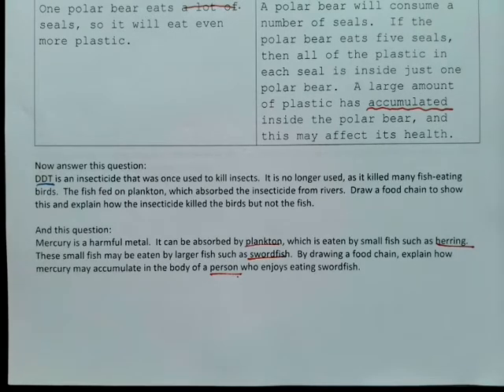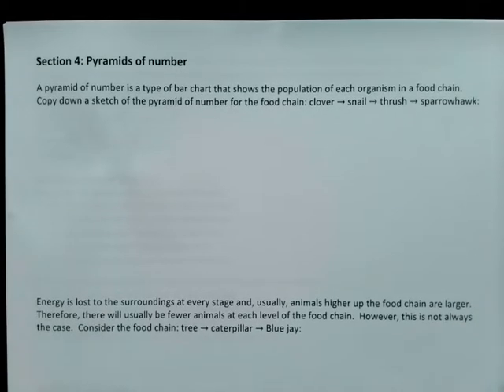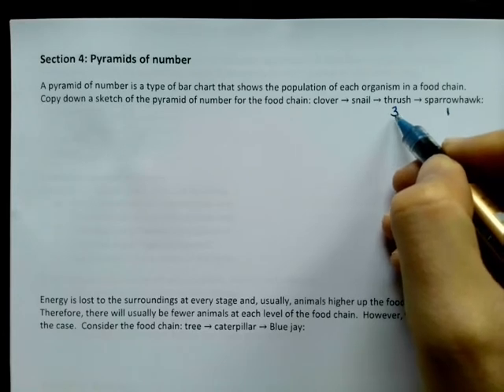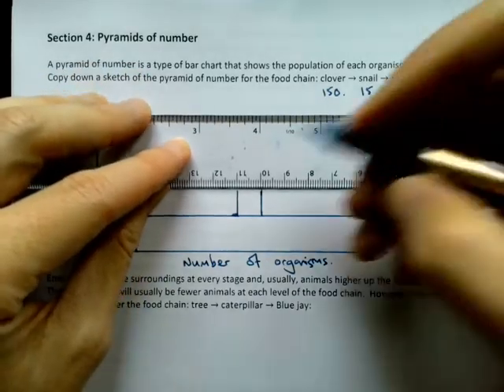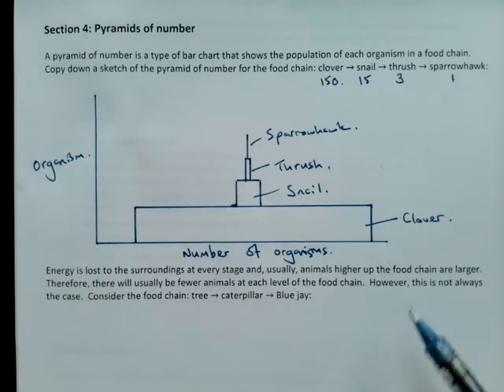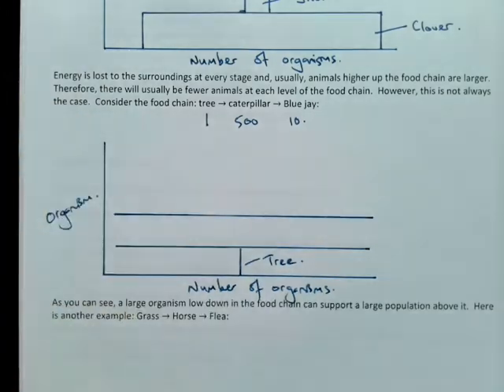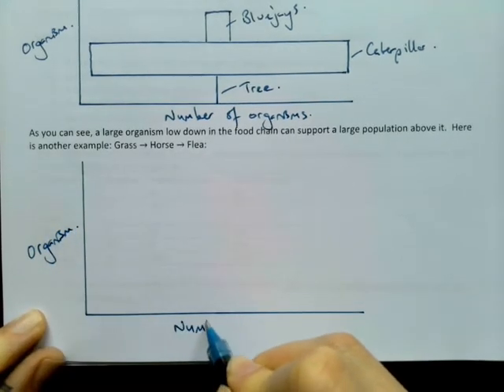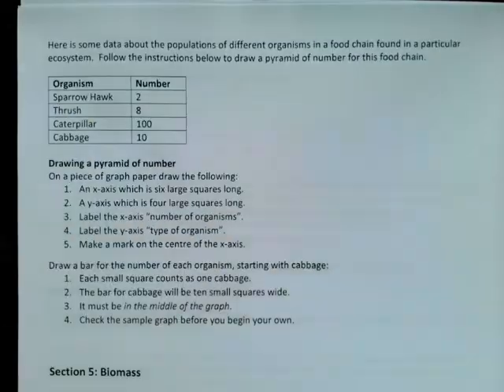How do organisms live together? 4